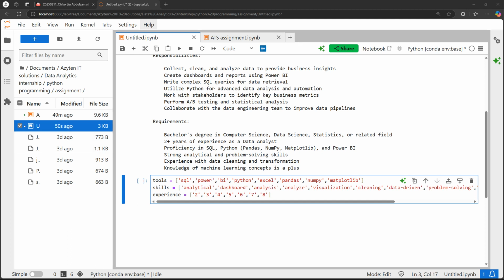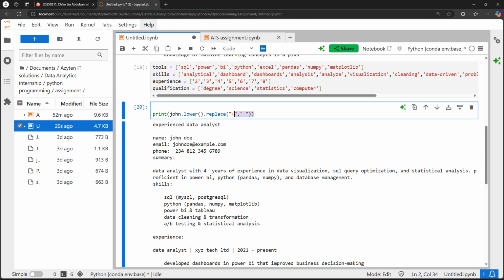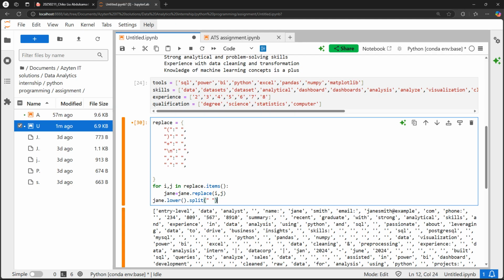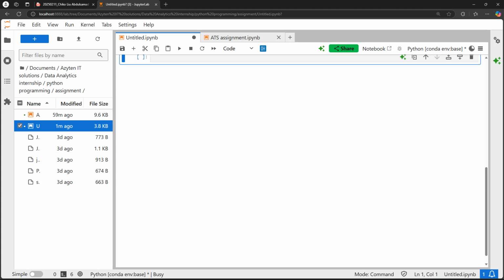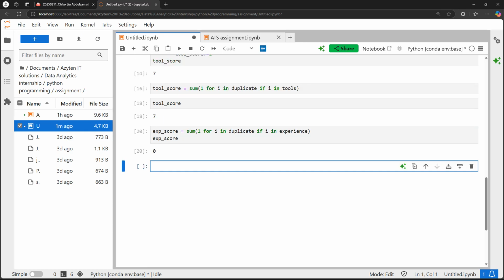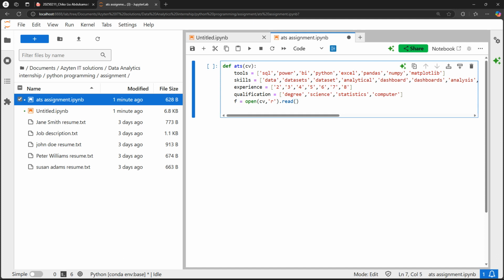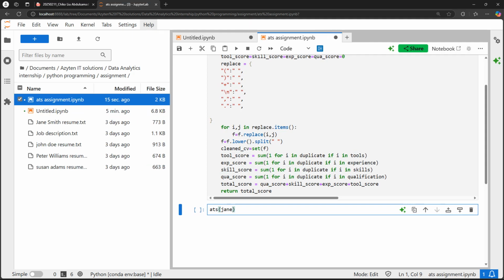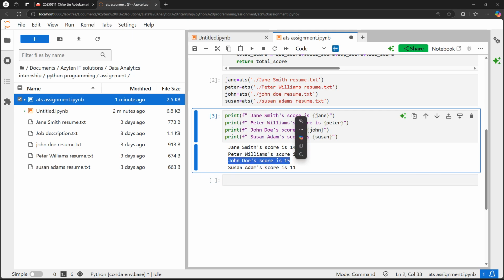Project 5: Introduction to Python Programming - ATS assignment part 2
In this tutorial, I covered build an ATS using rudimentary python programming using

🔹 Python Strings - word count
🔹 Python List
🔹 File Handling
🔹 IF statement
🔹 Loops

This comprehensive session is ideal for beginners aiming to understand Python practical applications. 💻🐍